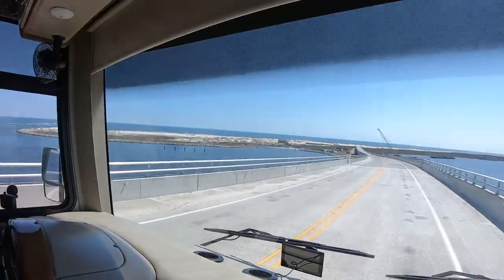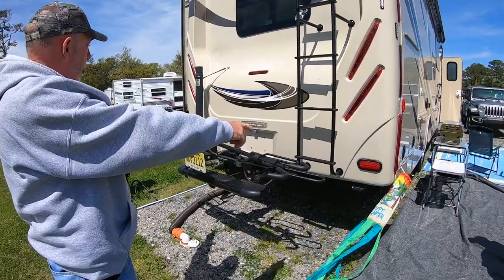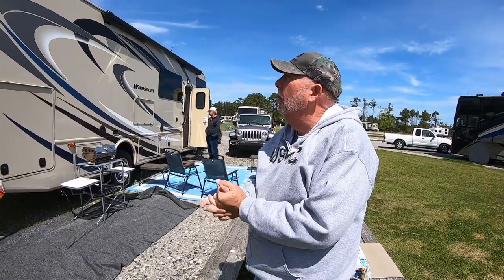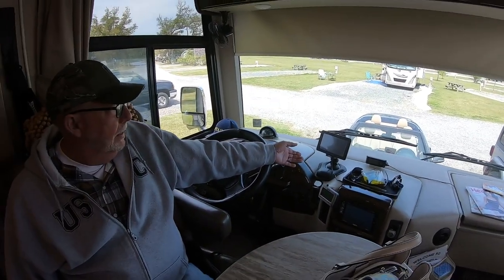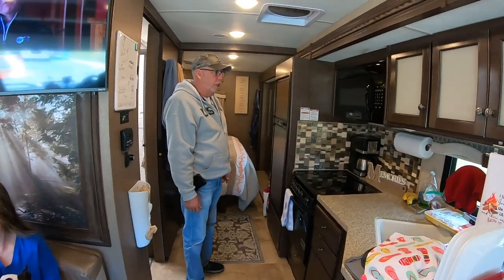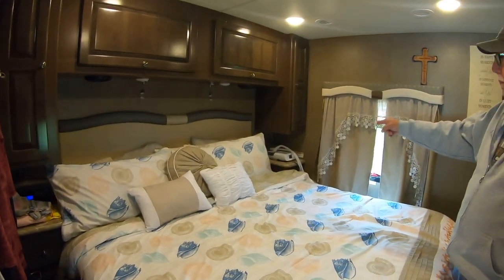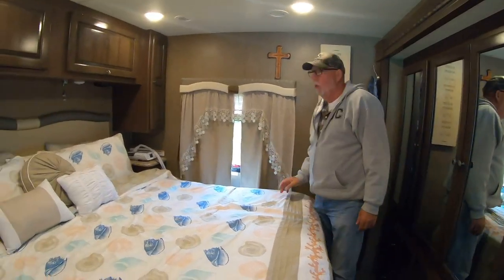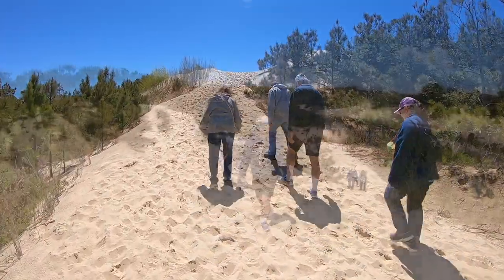RV Life in a Windsport 29m | Outer Banks NC (OBX)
Experience RV Life in a Windsport 29m as we travel to the Outer Banks (OBX) of North Carolina (NC) to meet up with our friends Mark and Lorraine (who also happen to have the same rig as we do!)

Mark has made numerous mods and upgrades to his 29m and is proud to show off his handiwork!   Come join us for the inside and outside tour of his Windsport 29m and also some glimpses of the beautiful coastline of NC.

In the next video, we will show a campground review of the OBX campground, Jockey's Ridge dunes, Bodie Island Lighthouse and desolate beaches of coastal NC.

RV Newbie Necessities

Camco 50’ Drinking Water Hose

Camco TastPure RV Water Filter with Flexible Hose connector

Camco 20’ RhinoFlex Sewer Hose Kit

Camco 20’ RV Sewer Hose Support

Surge Guard Surge Protector (30 Amp)

Surge Guard Surge Protector (50 Amp)